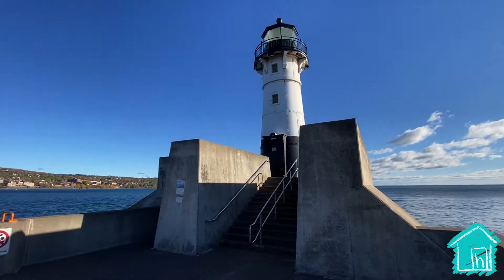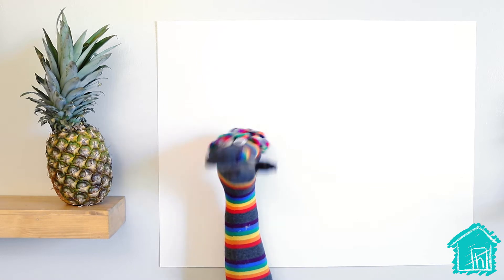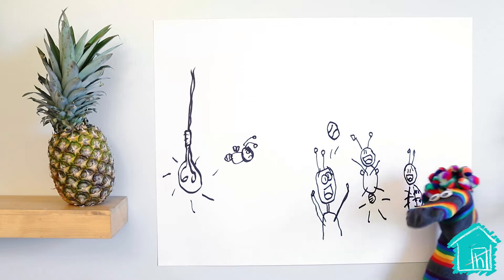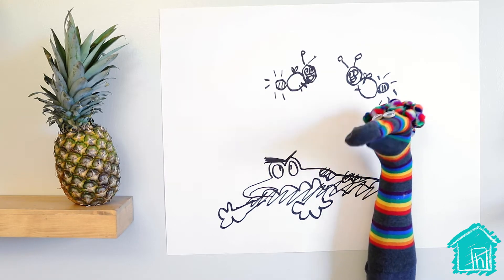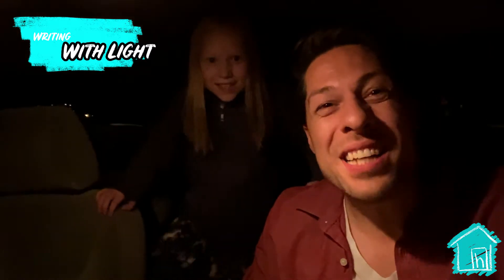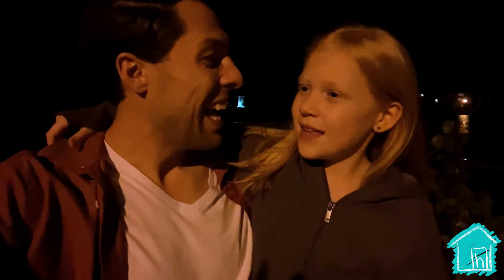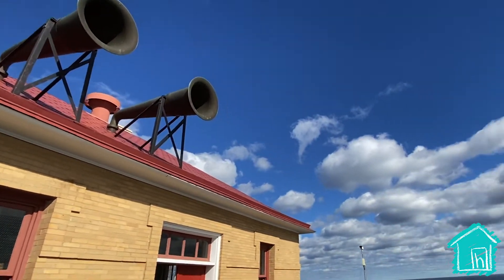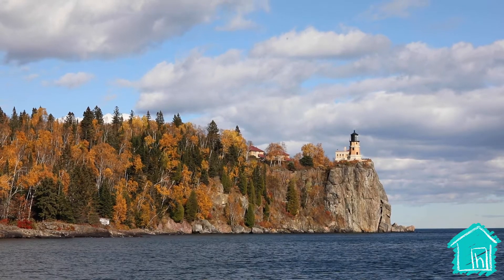The House Kids, Episode 17 "Light Of The World"